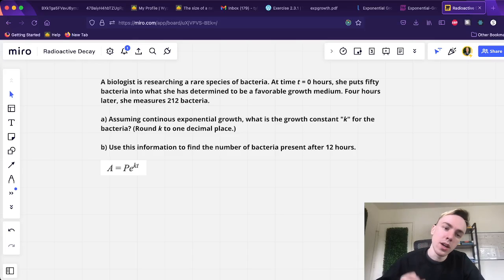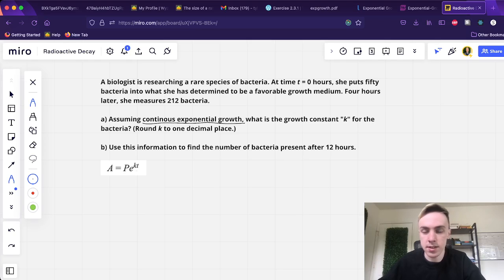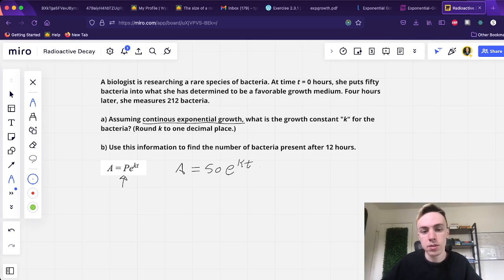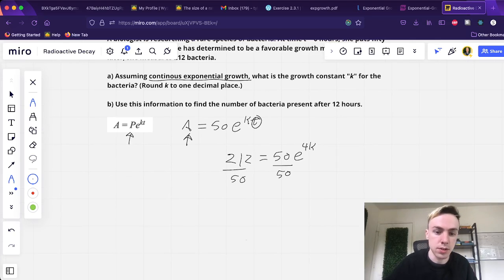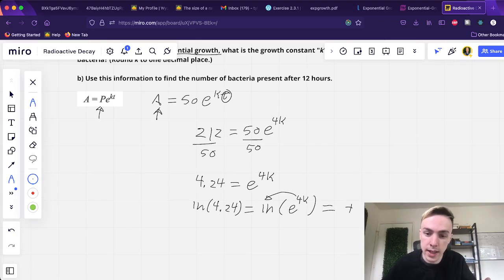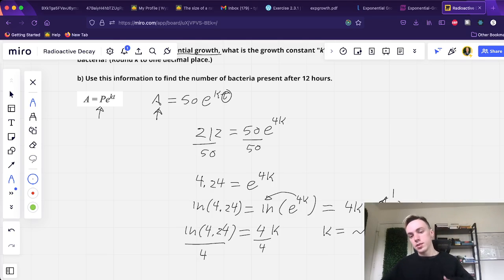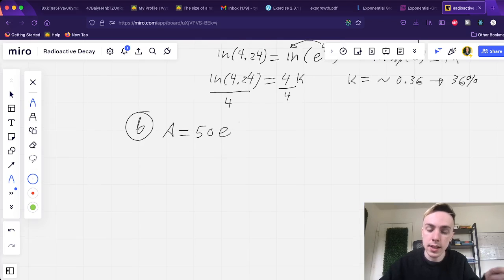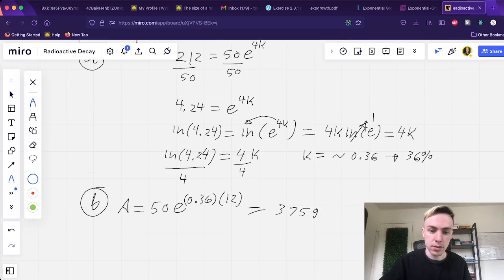Exponential Bacteria Growth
In this video we use the exponential growth equation to find both the growth rate and the final value given an equation involving bacteria.